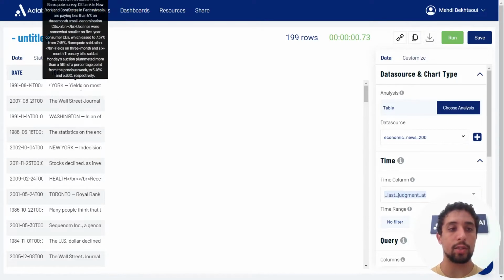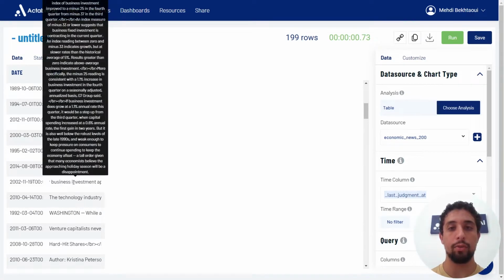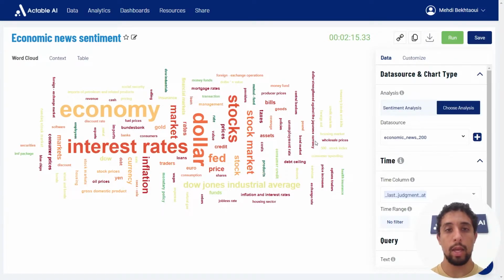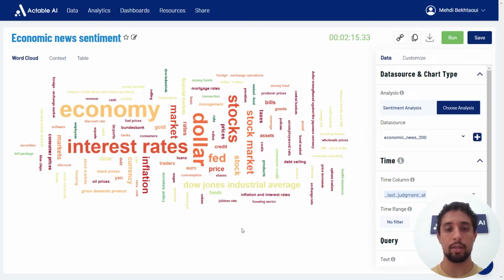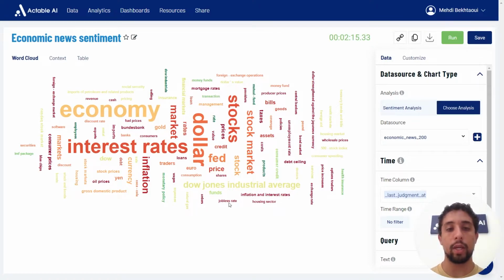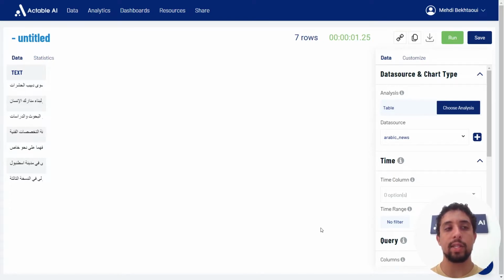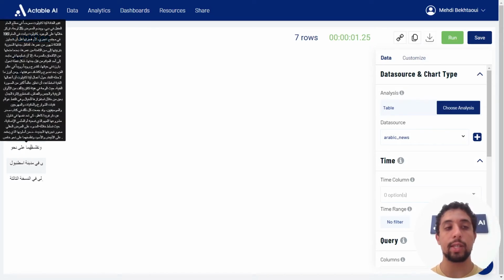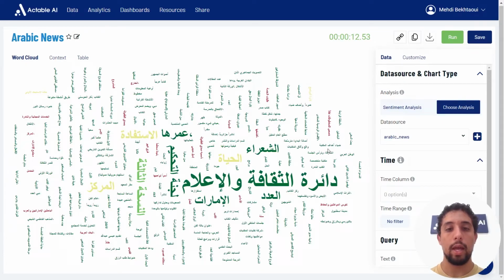Extract keywords and their sentiments from your text data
Our sentiment analysis currently support 14 languages including English, French, Deutsch, Italian, Polish, Espanol, Swedish, Danish, Norwegian, Finnish, Czech, Hindi and Arabic.